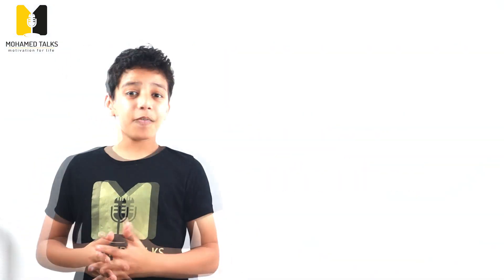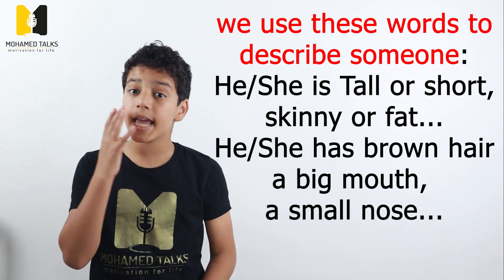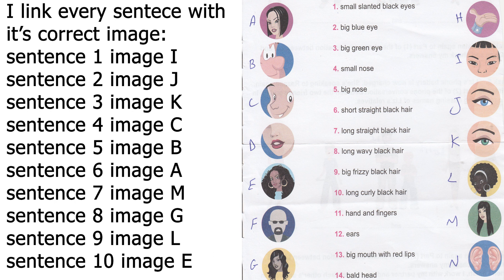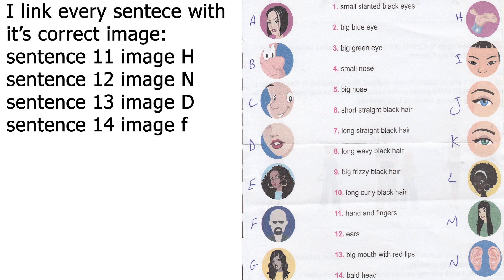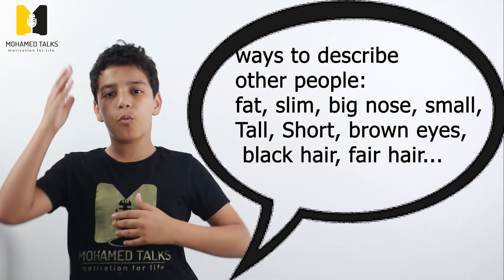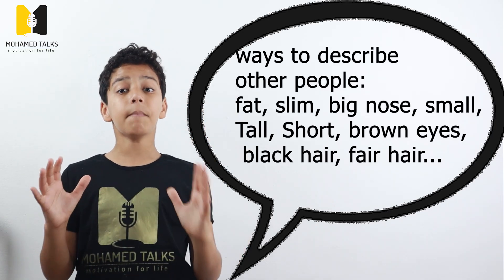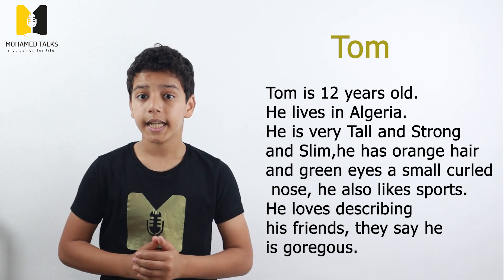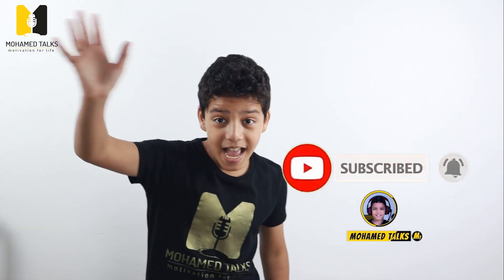شرح دروس الأنجليزية السنة الثانية متوسط English courses 2nd grade middle school Sequence01 lesson01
Hello. Hope you're doing well.
تلبية لممتبعي الكرام أنا بصدد تقديم شروحات لدروس مادة الأنجليزية الطور المتوسط والثانوي.
انتظرو المزيد من الدروس.